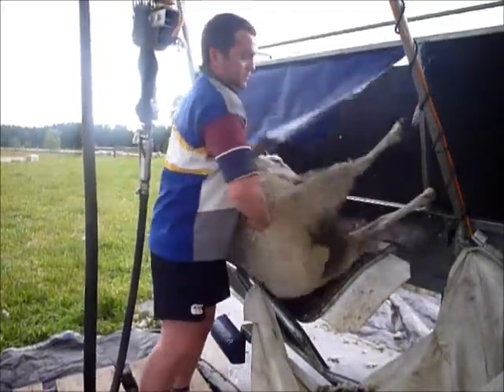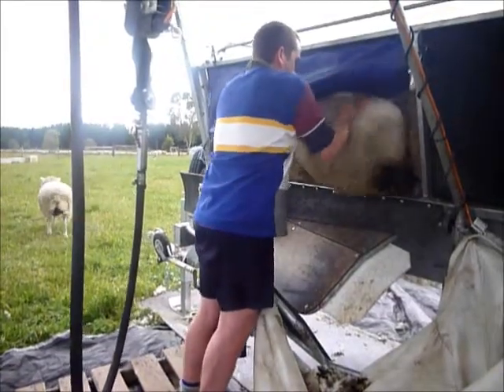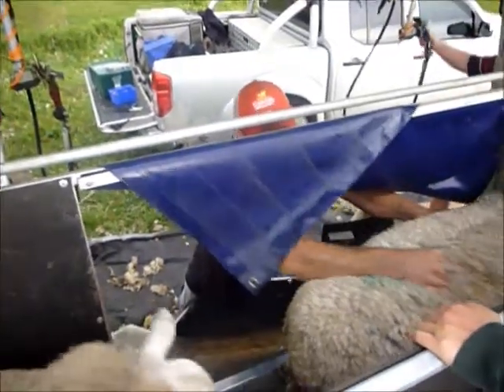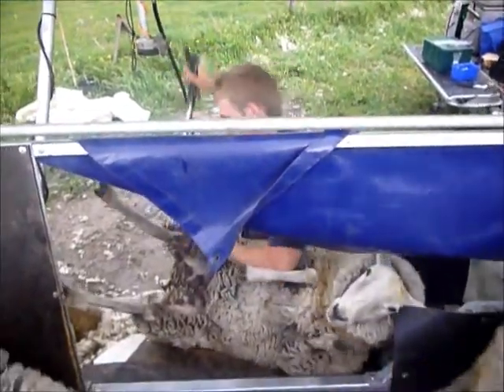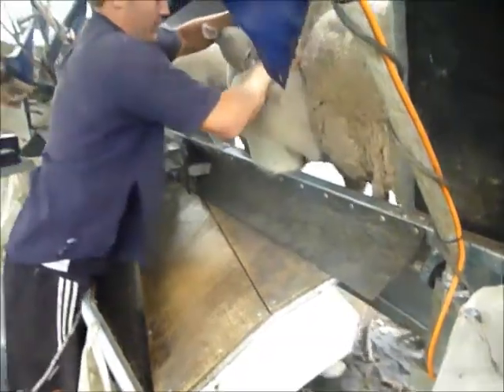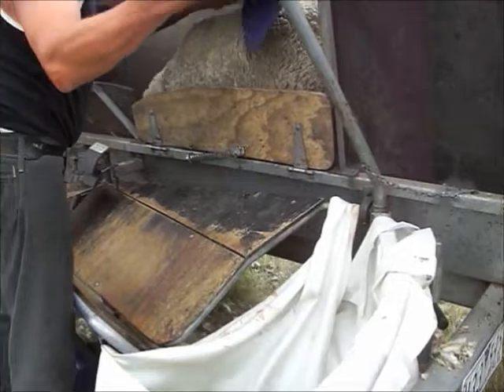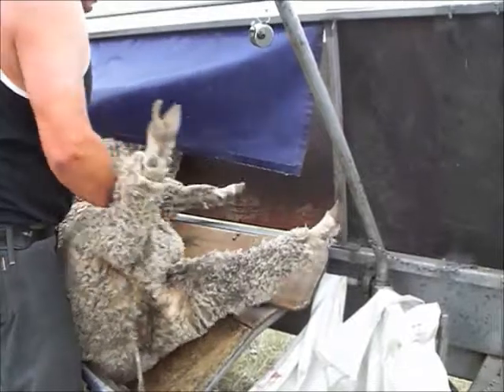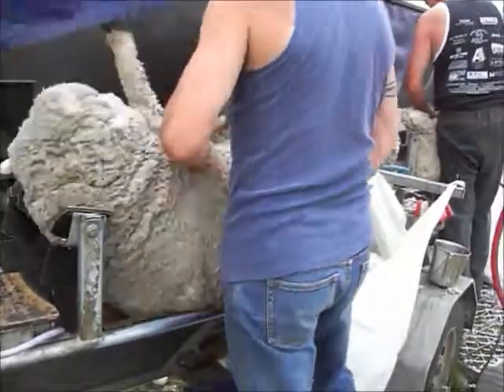PERKINZ CrutchMaster Tip out in Slow-motion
A slowed down video of tipping sheep into the CrutchMaster cradle.   Its all in the technique.